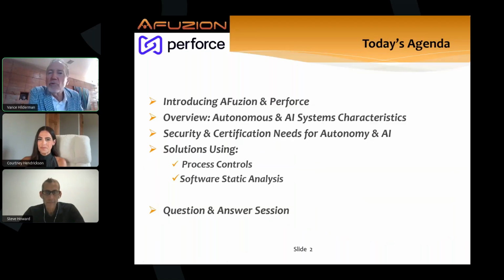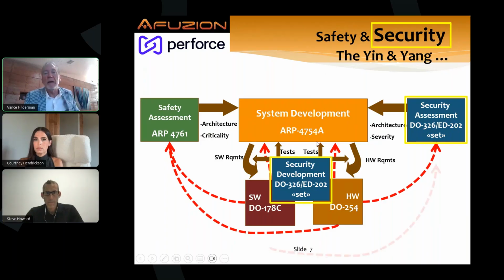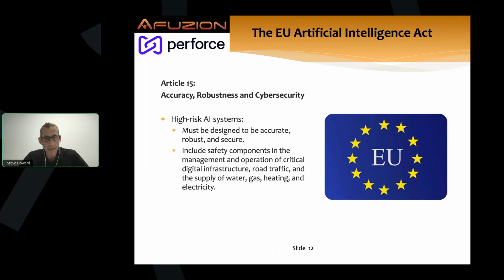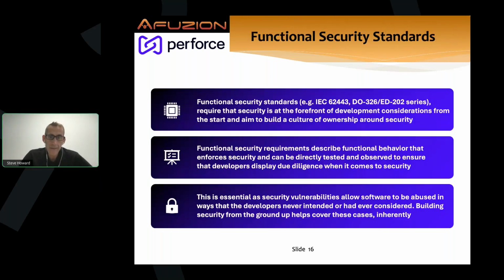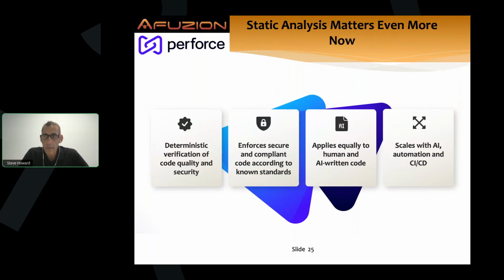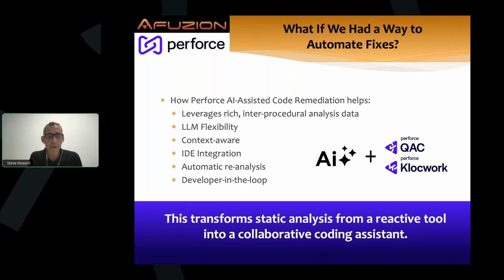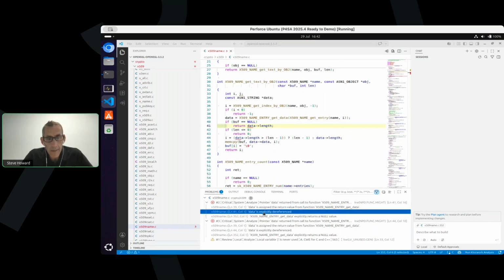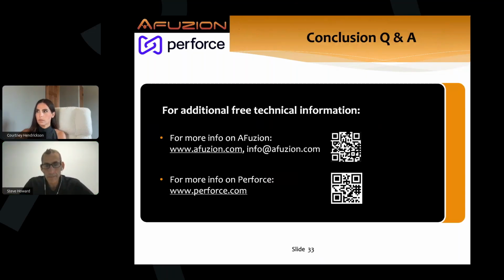DO-326A, AI and Static Analysis for Autonomous Defense Platforms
DO-326A, ISO/IEC TR 5469 and the EU AI Act now all govern AI-written safety-critical code. Here's what each requires and where static analysis fits.

Vance Hilderman (AFuzion) and Steve Howard (Perforce) work through what changes when AI writes code destined for aircraft, ground systems, satellites and defense platforms. The first half covers the 14 DO-326A security architecture principles and the verification problem a non-deterministic model creates. The second half surveys the newer AI standards — EU AI Act Article 15, ISO/IEC TR 5469, NIST SP 800-218A and the OWASP Top 10 for LLM Applications — then shows static analysis and AI-assisted remediation running live in VS Code against the OpenSSL codebase. Closes with audience Q&A on air-gapped networks, DO-330 tool qualification kits, and the EASA and FAA roadmaps for AI in certified avionics.

- The 14 DO-326A security architecture principles, at platform, multi-system and item level
- What EU AI Act Article 15, ISO/IEC TR 5469, NIST SP 800-218A and the OWASP Top 10 for LLM Applications each cover
- Why SOTIF — safety of the intended functionality — is the framing for AI in functional safety when exhaustive testing isn't possible
- Where AI-generated code inherits insecure patterns from its training data, and why only 3% of surveyed developers highly trust it
- How static analysis applies the same CWE, CERT, OWASP and DISA STIG rules to human and AI-written code alike
- How interprocedural analysis data makes an LLM's proposed fix more accurate, with developer approval kept in the loop
- EASA's roadmap for DAL C and DAL D AI on 14 CFR Part 25 aircraft, and where the FAA currently stands

CHAPTERS
00:00 Introduction and agenda
02:19 About AFuzion and Perforce
03:32 How traditional safety-critical development worked
05:28 What changes when AI writes the code
06:21 Assessing safety and security together
07:49 The 14 DO-326A security architecture principles
09:33 Verifying a model you cannot see inside
10:52 Steve Howard: AI's impact on safety and security regulation
12:27 EU AI Act Article 15: accuracy, robustness, cybersecurity
13:47 ISO/IEC TR 5469, IEC 61508 and SOTIF
15:50 NIST SP 800-218A for generative AI
16:51 OWASP Top 10 for LLM Applications
18:08 DO-326A/ED-202A and the existing security standards
19:55 Survey data: 84% use AI, 51% use it daily
21:13 Insecure patterns learned from real-world code
22:53 Code volume versus the capacity to review it
24:05 What static analysis does and why it scales
26:07 Static analysis in the CI/CD pipeline
28:39 Why detection alone is no longer enough
29:38 AI-assisted remediation with a developer in the loop
30:48 Demo: Klocwork in VS Code on OpenSSL
33:58 Tracing a CWE-476 null pointer dereference
36:28 Generating and re-verifying the fix
40:35 Summary: review at AI speed
42:18 Q&A: CWE, CERT, OWASP and DISA STIG support
43:07 Q&A: Air-gapped networks and local LLMs
43:57 Q&A: DO-330 qualification kits for Klocwork and Helix QAC
44:25 Q&A: EASA and FAA roadmaps for AI in avionics
46:26 Q&A: Certifying a system built with AI assistance

AFuzion provides certification training and engineering services for DO-178C, DO-254, ARP4754A/B, DO-326A, and ISO 26262 to aviation and avionics companies in 30+ countries.